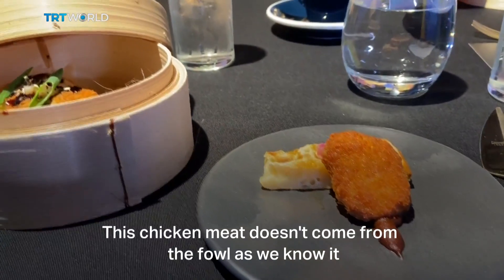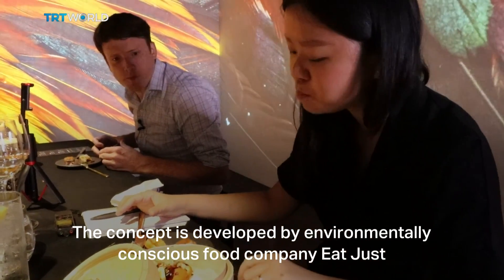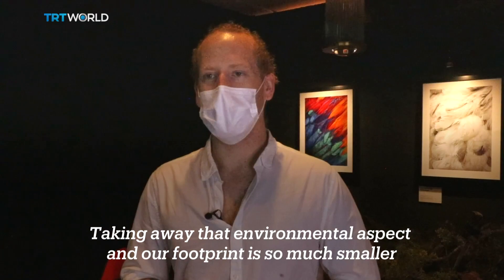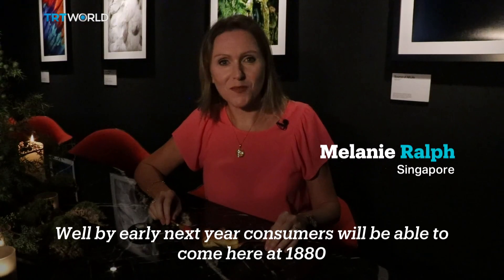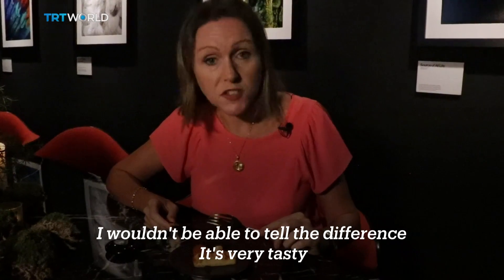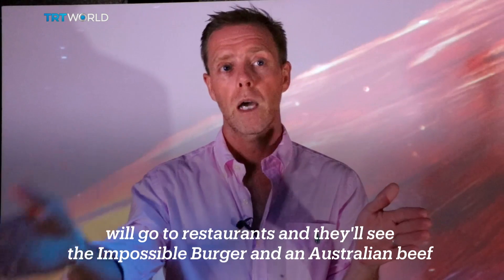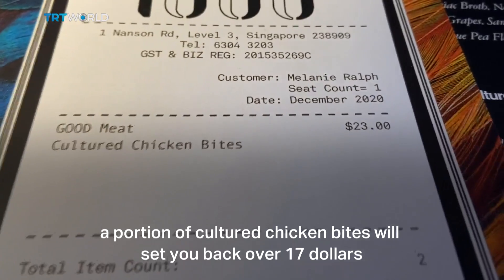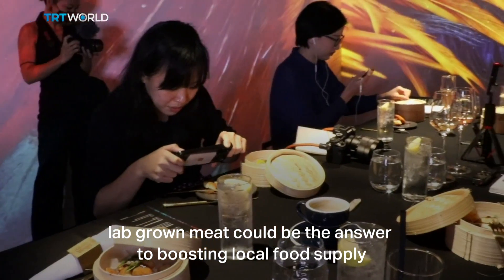Singapore first country to approve sale of lab-grown chicken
Food regulators in Singapore are the first in the world to approve the sale of lab-grown chicken for consumption. US start-up Eat Just will be selling its so-called 'clean meat' there.  Our reporter Melanie Ralph finds out more and conducts a taste test.

TRT World’s original digital series feature stories that go beyond just one take. There is no one way to tell a story. We tell yours with passion and authenticity.